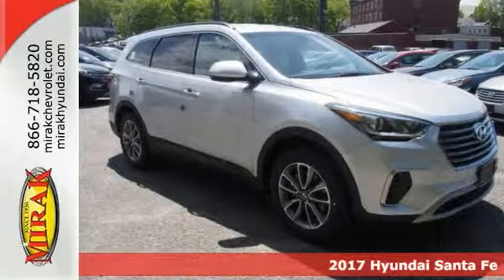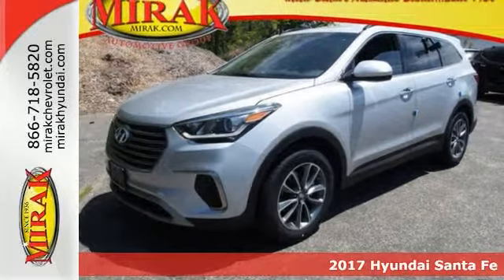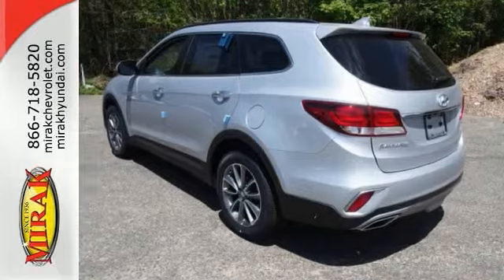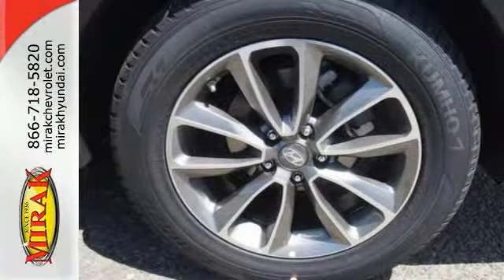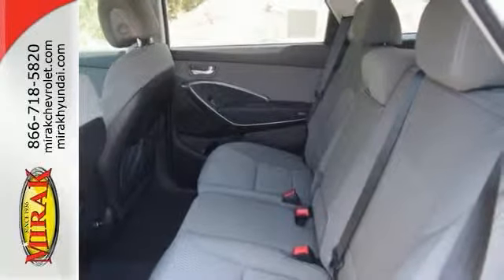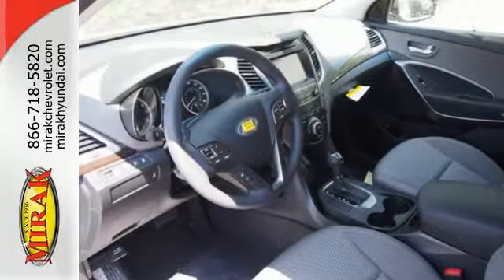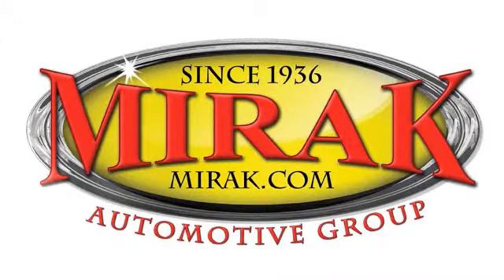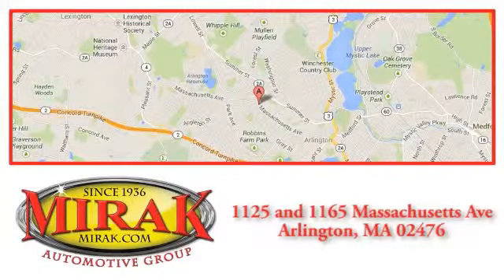New 2017 Hyundai Santa Fe Arlington MA Boston, MA #77016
Year: 2017
Make: Hyundai
Model: Santa Fe
Trim: SE
Engine: 3.3L V6
Transmission: Automatic 6-Speed
Color: Circuit Silver
Interior: Gray w/Leather Seating Surfaces
Stock #: 77016
VIN: KM8SMDHF6HU174264
Great MPG: 24 MPG Hwy... Priced below MSRP!!! Climb into savings with our special pricing on this trustworthy SUV. This admirable Santa Fe with its grippy AWD will handle anything mother nature decides to throw at you!! Optional equipment includes: Cargo Cover Carpeted Floor Mats Cargo Tray Cargo Net...

Address:
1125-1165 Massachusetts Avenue